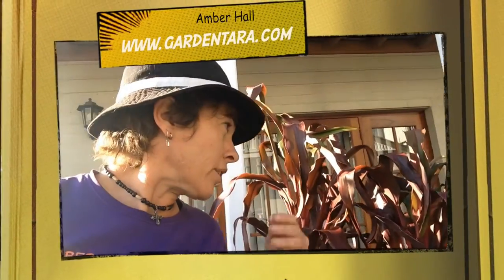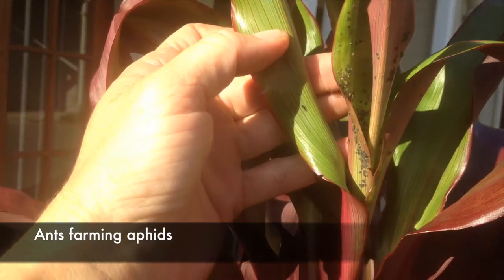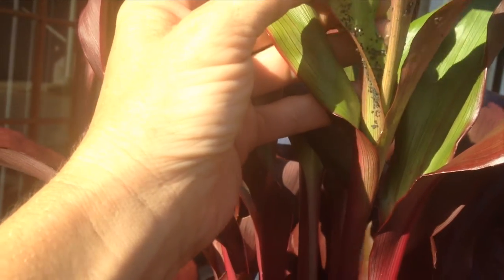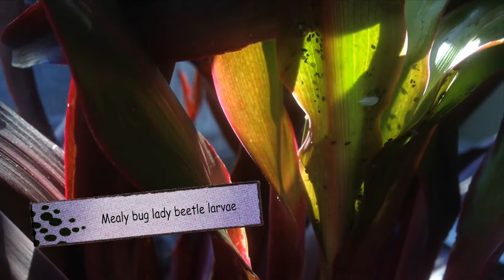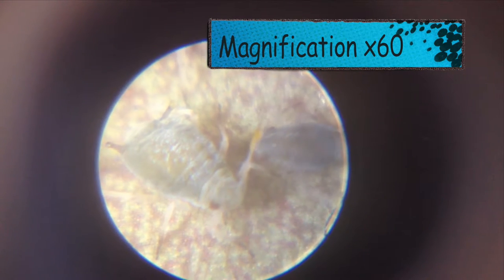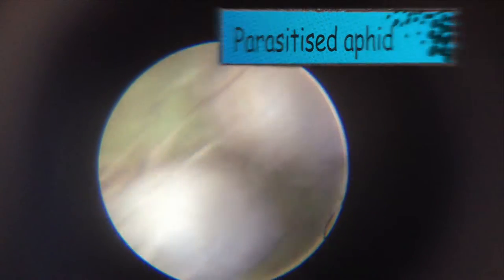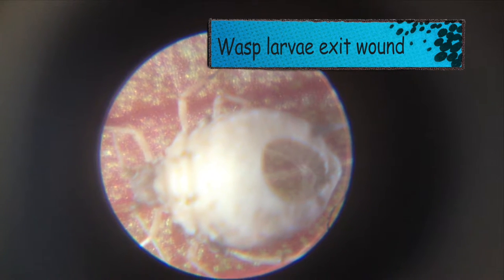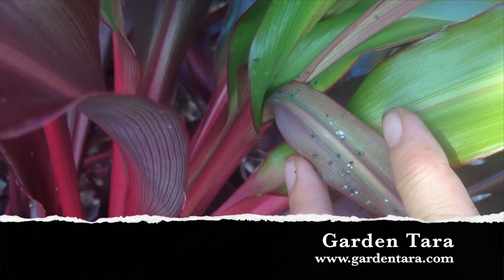Aphid predators - lady beetles, larvae and predatory wasps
This video shows a cordyline plant with an aphid infestation. It also shows an abundance of predatory insects including lady beetle larvae and evidence of predatory wasps. Microscope used to show parasitised aphids from predatory wasps. This video forms a part of a written blog